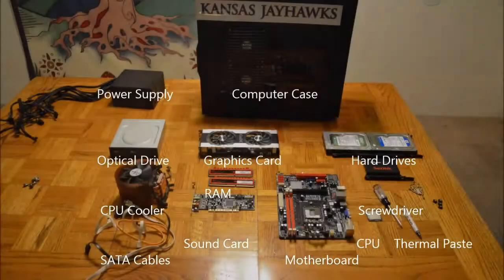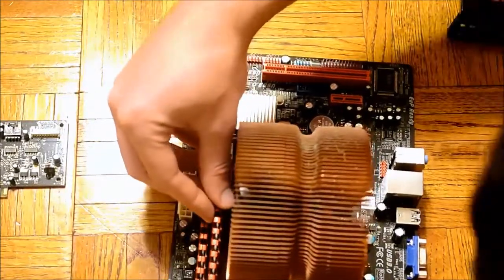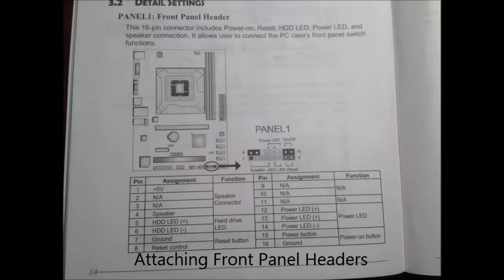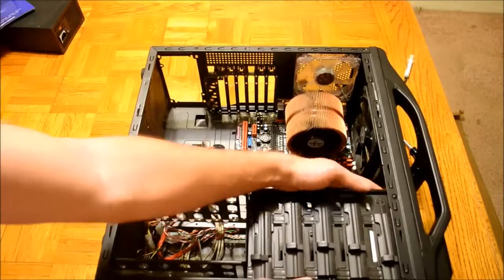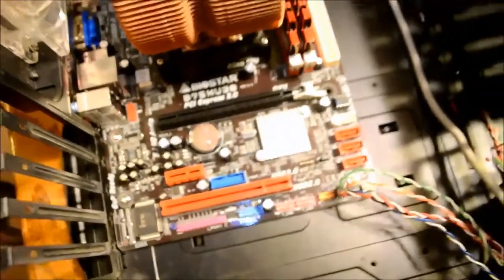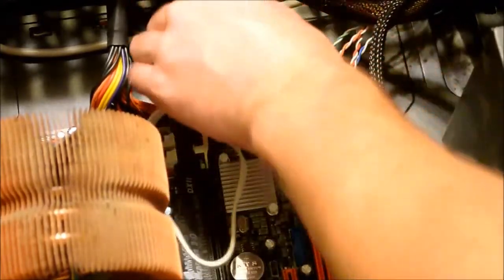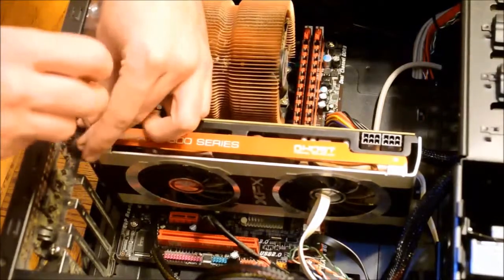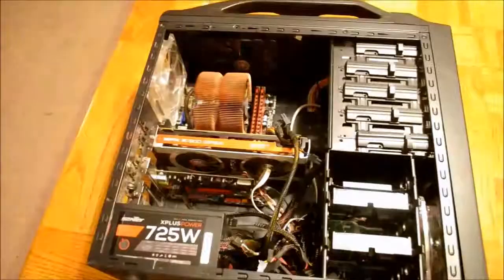How to Build a Computer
In this video I will show you how to assemble a computer. The parts list is at the end of the video for reference.